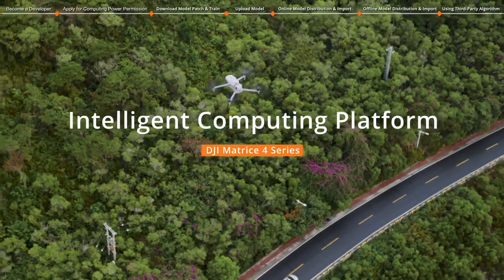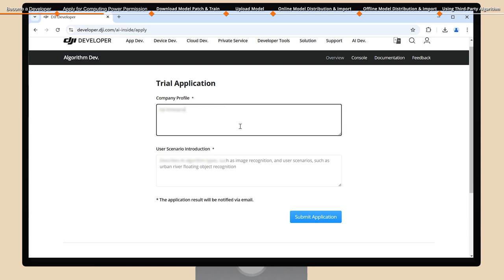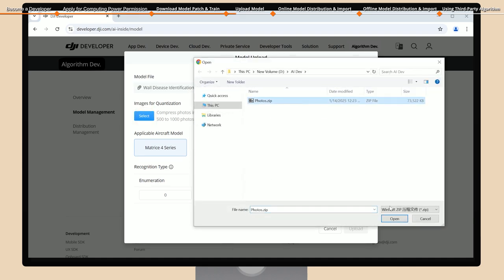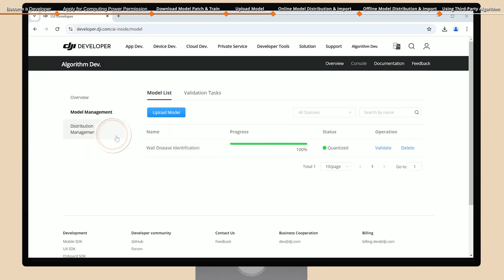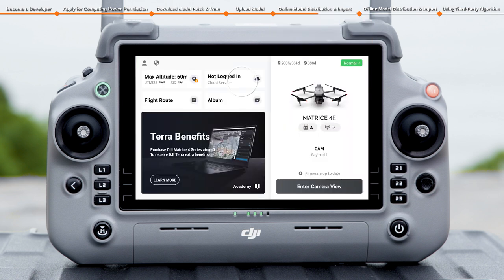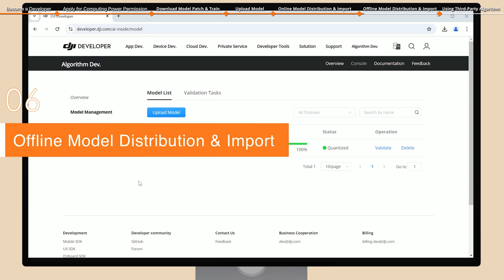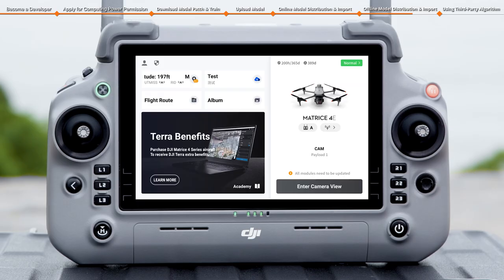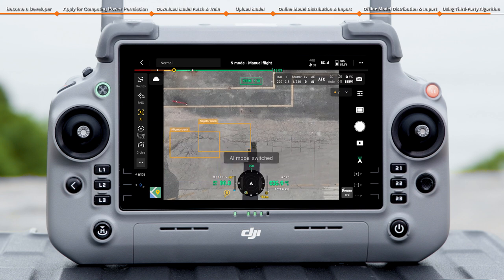JHD DJI Matrice 4 Series Drone Intelligent Computing Platform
And offer drop shipping service for our customers:
Steps:
1: Promote our products( prices as list showing,add your margins to prices);
2: Place orders on our Alibaba store once get orders;
3:We will dispatch them to your customers according your orders.